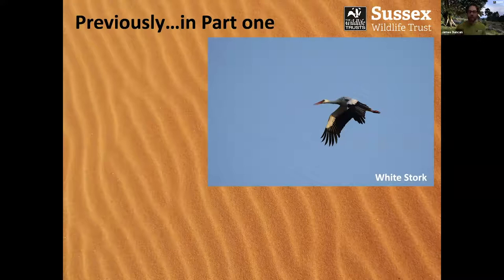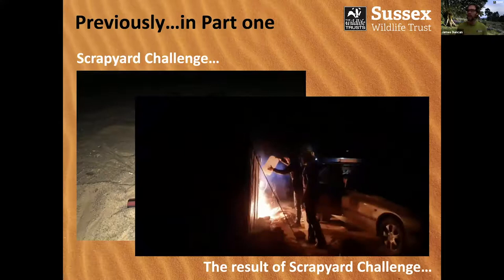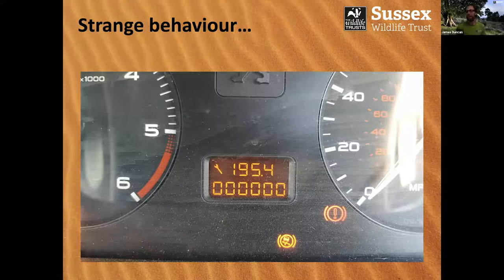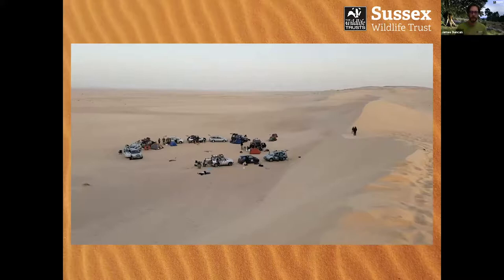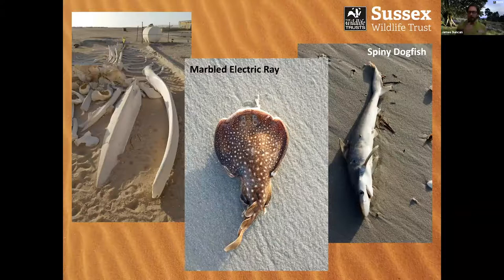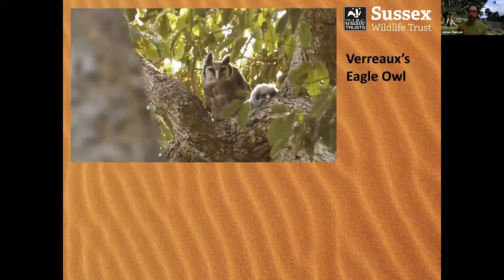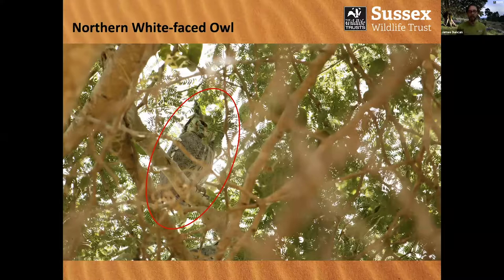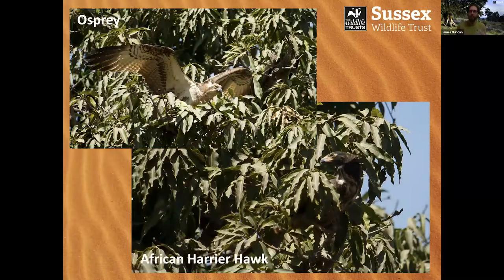Across the Sahara - An overland journey to West Africa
James Duncan shares how his adventure unfolded, showcasing some of the wildlife highlights, landscape and chaos encountered along the way.

“From Mountains to Desert – the highs and lows of an overland journey to West Africa”

Twenty seven days, five countries, one disputed territory, an active mine field, a whole lot of sand and one small (ish) tent fire – just a few of the things experienced during the mammoth 2019 ‘Banjul charity challenge’ from the UK to Gambia. Just how does crossing the Sahara in a family estate car work out?